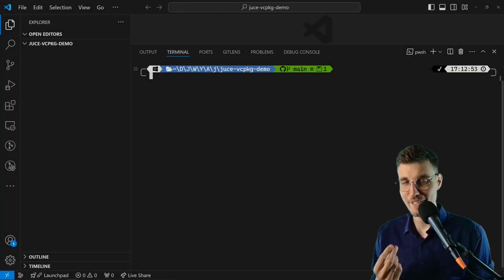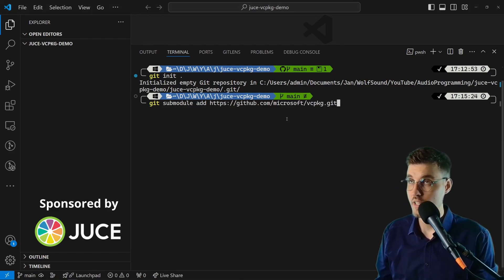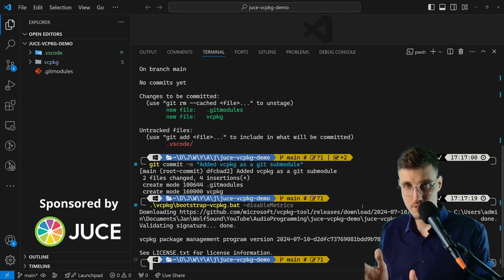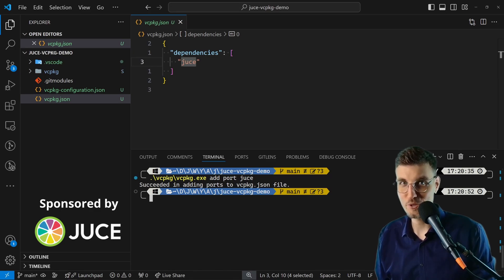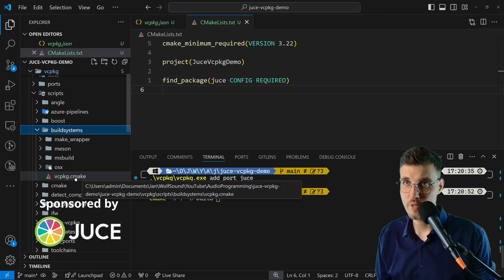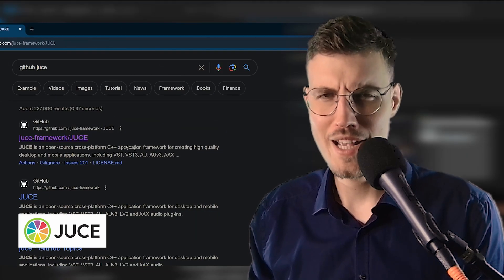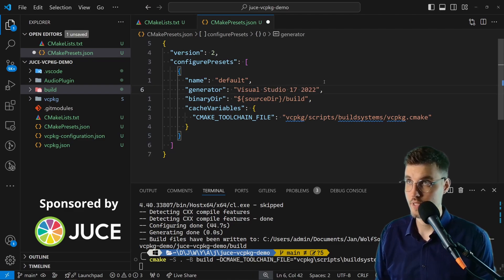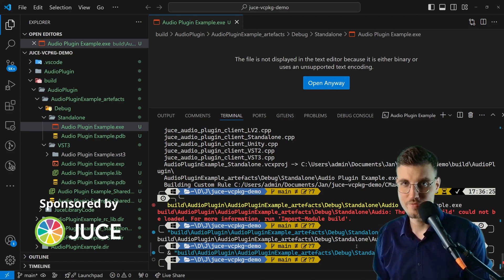How to use JUCE with vcpkg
Learn how to easily manage C++ dependencies by using the JUCE framework with the vcpkg package manager. This step-by-step guide covers everything from initializing a repository and adding vcpkg as a submodule to creating a vcpkg manifest and integrating JUCE into your project. Ideal for developers creating audio plugins or C++ applications, this tutorial simplifies the process of including JUCE as a dependency.

Follow along to streamline your C++ package management and enhance your development workflow!

Thumbnail created by Piotr R.
JUCE promo edited by Vadzim Vezhnavets

ABOUT ME

TIME CODES

00:00 Introduction
01:13 Initializing the repository
01:50 Including vcpkg as a submodule
02:56 Downloading vcpkg executable
04:23 Initializing vcpkg for the repository
06:03 Adding JUCE C++ framework as a dependency with vcpkg
06:34 Creating top-level CMake file
08:10 Generating C++ project with CMake
09:34 Video sponsor: JUCE C++ framework
11:40 Creating an example plugin
12:23 Simplifying CMake + vcpkg workflow with CMake presets
13:27 Building the example plugin
13:50 Running the example plugin
14:10 How to implement an audio plugin in JUCE